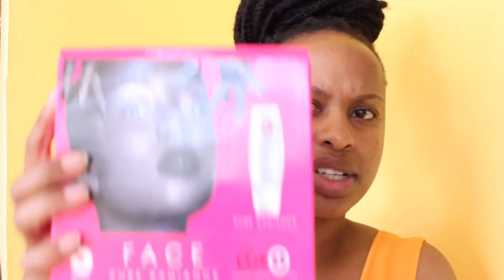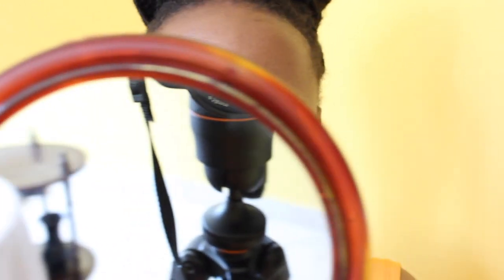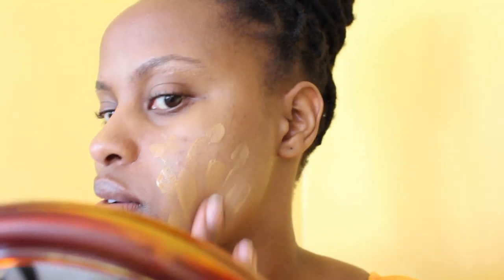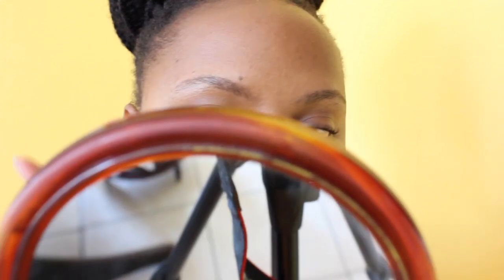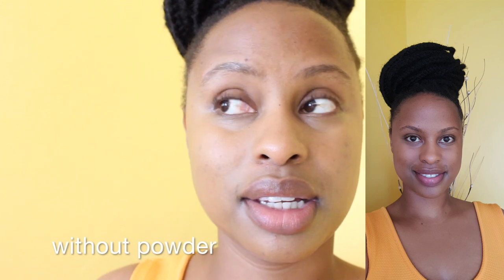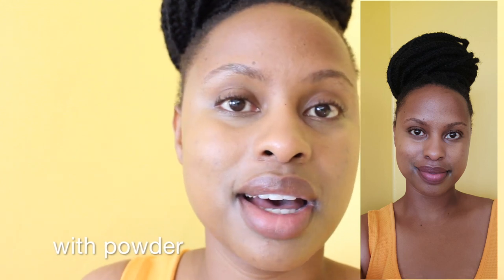BiwBiw Kenya 1st Impressions | Did I like it or Nah? | From Curves With Love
Hey guys! Testing out the BiwBiw Kenya creams that I was sent in a PR package back in December in today's video. I share my thoughts and first impressions on the creams. Watch to the end to find out how it wore throughout the afternoon.